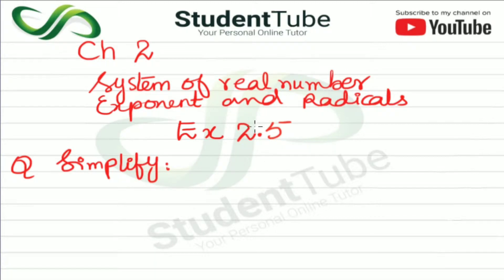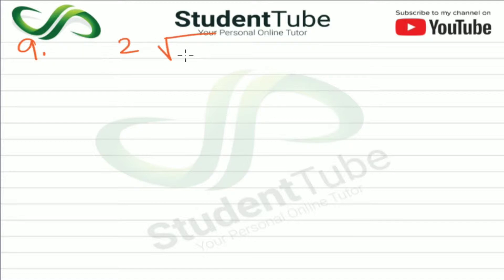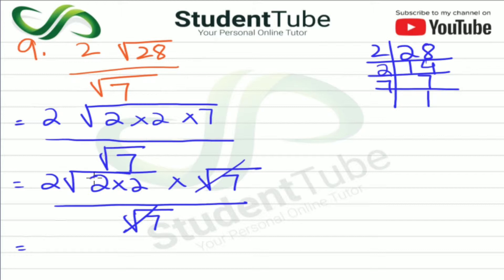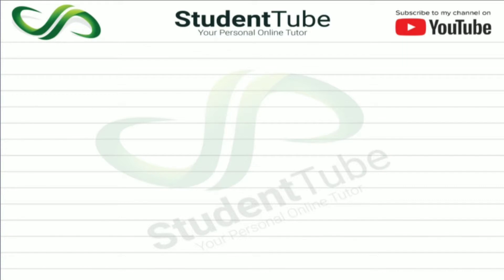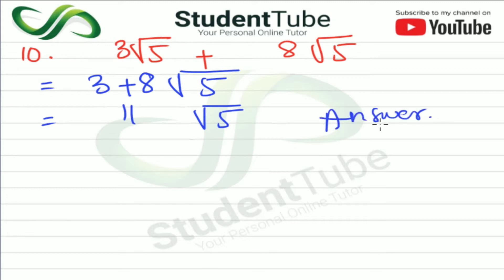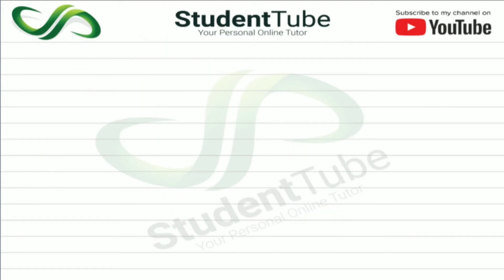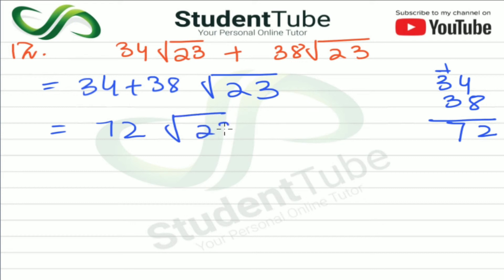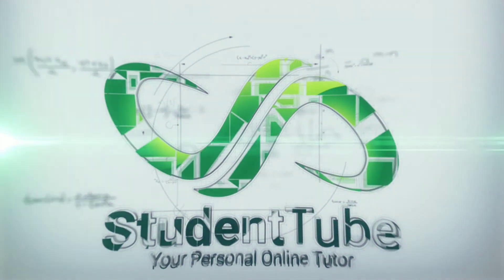Chapter 2 - Exercise 2.5 Q 9 to 12 (9 & 10 Mathematics - Sindh Board) by Student Tube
Today's student tube lecture is about the Chapter 2 - Exercise 2.5 Q 9 to 12 (9 & 10 Mathematics - Sindh Board Education)

and

detail.